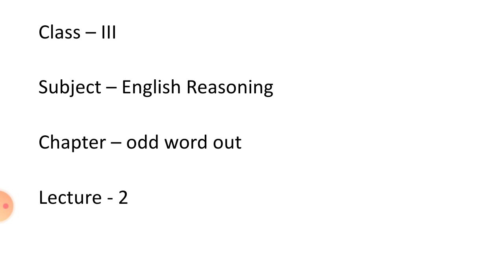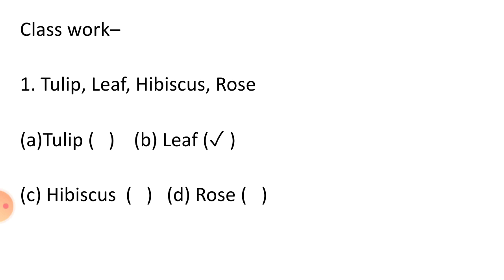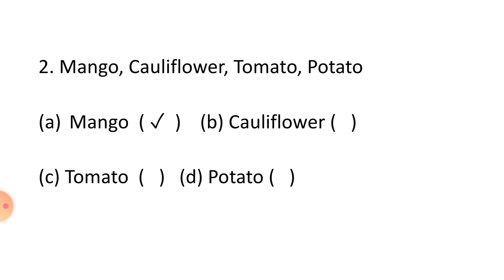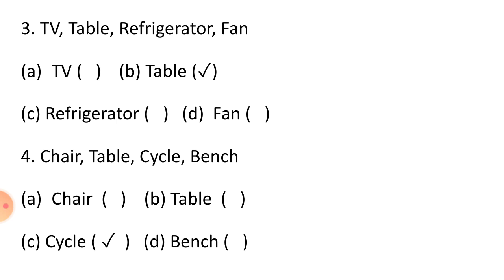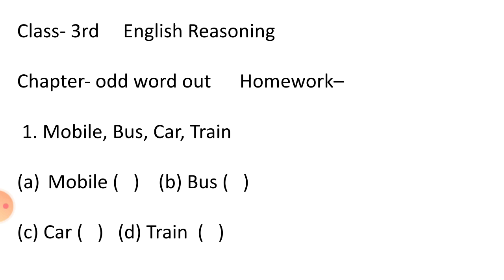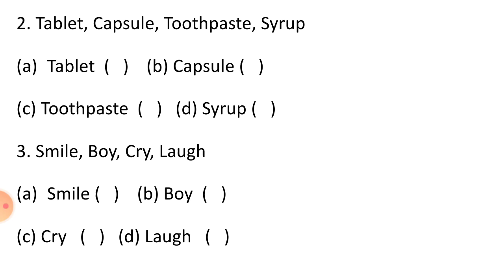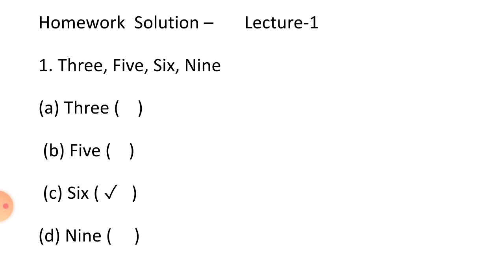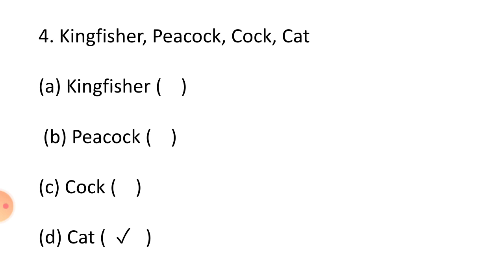Class 3rd Subject Reasoning English, chapter 4 odd word out, lecture 2